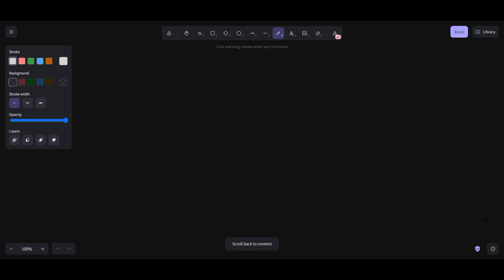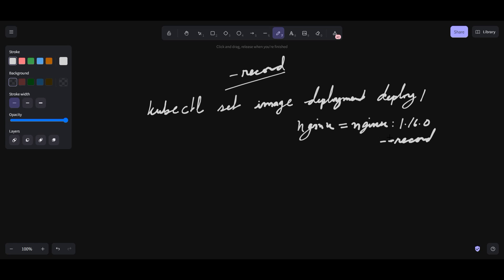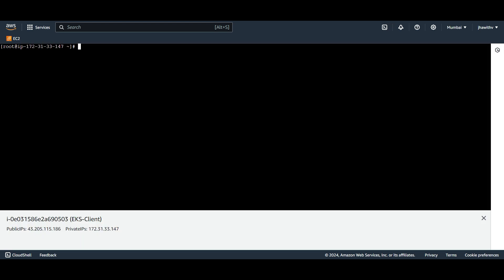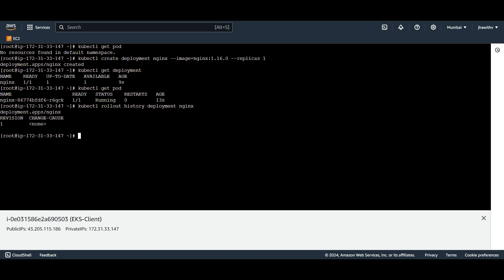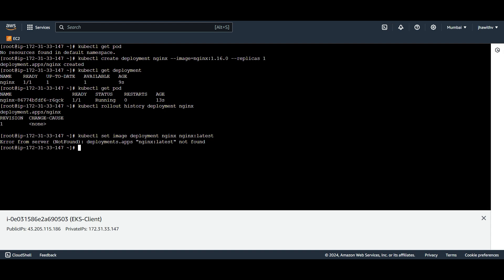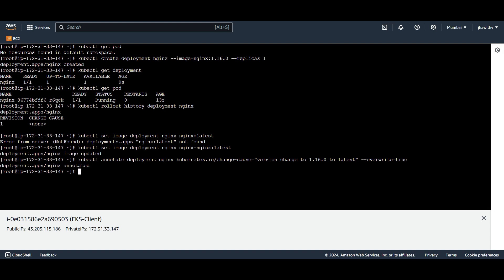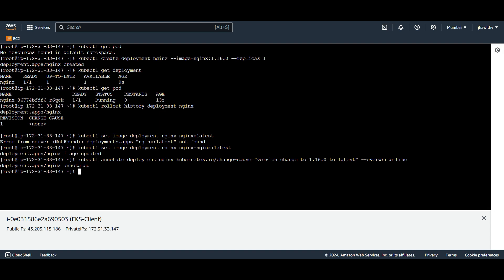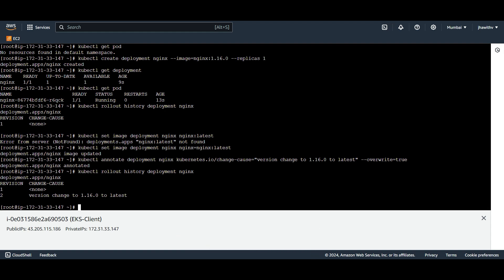Kubernetes: record flag is deprecated, what to use to track changes?kubernetes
The --record has been deprecated and will be removed in the future then what is the easy alternative of that to record change?

The deprecation in Kubernetes means that this flag is no longer recommended for use and may be removed in future versions of Kubernetes.

Previously, when you applied changes to Kubernetes resources using commands like kubectl apply, the --record flag allowed
Kubernetes to record the command that was used to make the change.

This was helpful for tracking changes and understanding the history of deployments.

Priviously we use record flag as:
kubectl set image deployment/deploy1 nginx=nginx:1.16.0 --record

Solution
You can use the annotate to manage the history same way.

kubectl annotate deployment nginx change to 1.16.0 to latest" --overwrite=true

➡Join Membership Program for Complete Set of Q&A for CKA exam